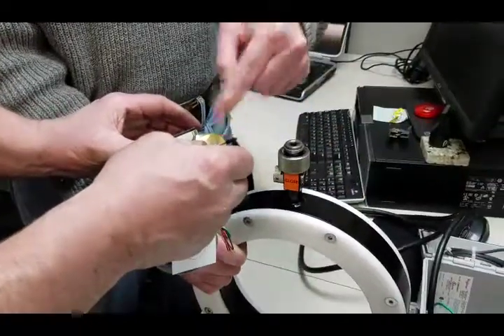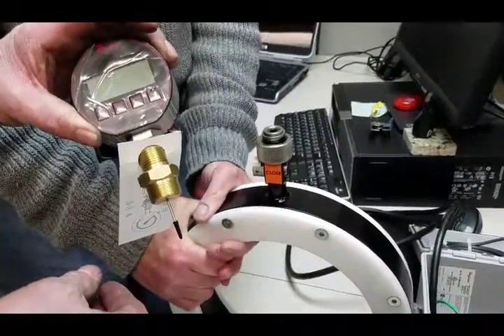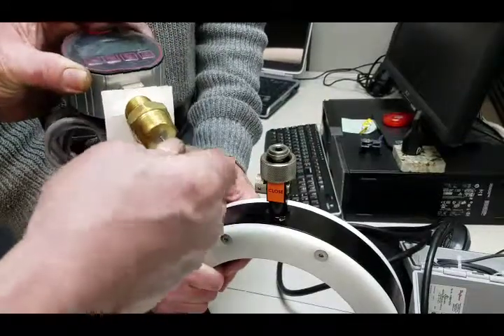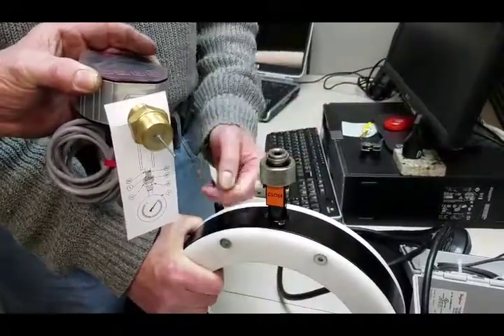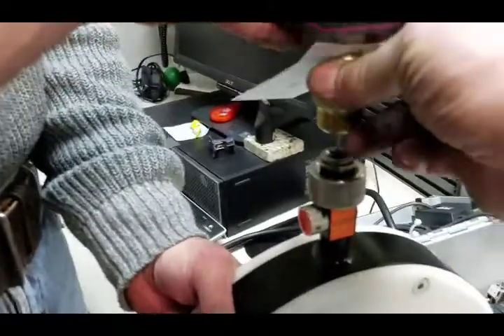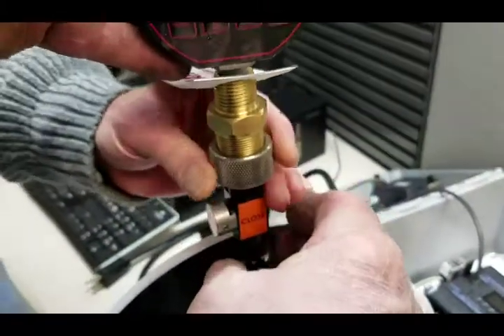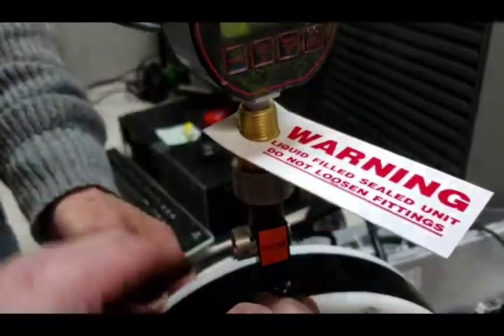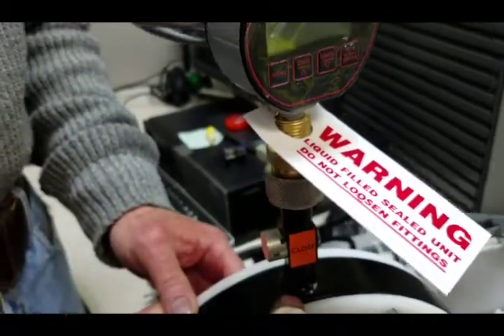Onyx Module Seal Demo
This brief video, narrated by the company's president with the assistance of our assembly department foreman, demonstrates the simplicity of the patented module seal and stinger fitting.  No other manufacturer of isolator ring has a design that lets you install and remove an instrument on site without the loss of the vacuum fill.

1.  Hold the [isolator] ring firmly in place.  Isolator rings are heavy, even in smaller sizes.  Be careful not to pinch fingers or drop it on your toes.

2.  Remove the "mouse condom."  This is the small cap on the end of the stinger needle that prevents the fill fluid from leaking out when separated from the base ring.

3.  Position the instrument assembly over the isolator ring stump so the needle can be inserted.

4.  Insert the stinger fitting (with instruments attached) into the stump.  There may be some slight resistance as the stinger penetrates the module seal.  This is normal.  Be careful not to bend the stinger needle when installing or removing the instrument assembly.

5.  Slide the stainless steel lock ring over the threads of the stinger fitting, using care not to cross thread the parts.  The lock ring must be firmly hand-tightened.  The connection is not to hold pressure, but only to hold the assembly together.

6.  The Onyx isolator ring is so user-friendly that it does not warrant a sixth step.

Important notes:

Do NOT apply force or torque to the instruments themselves.  It may cause the instrument casing to break.

To remove the instrument assembly, reverse the process outlined above.  Be sure to CLOSE the integral block valve if there is pressure in the system BEFORE loosening the lick ring.

To preserve the necessary vacuum fill, do not loosen any connection except for the lock ring.  Losing the vacuum fill will render the system inoperable and require additional steps.

where product information and technical support can be found.